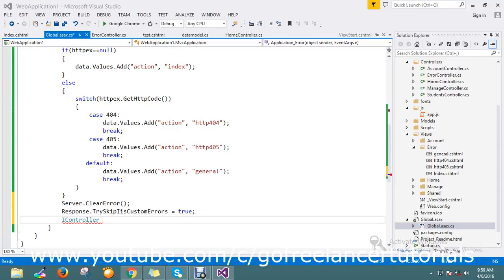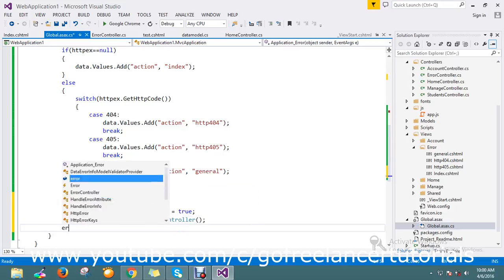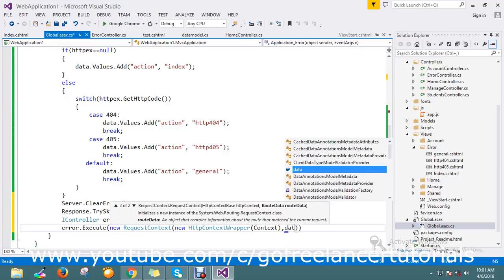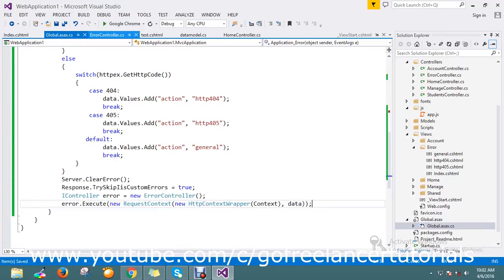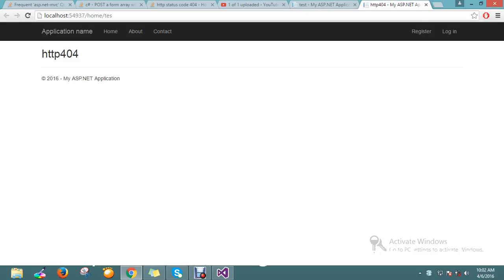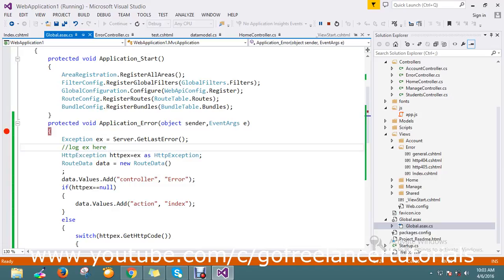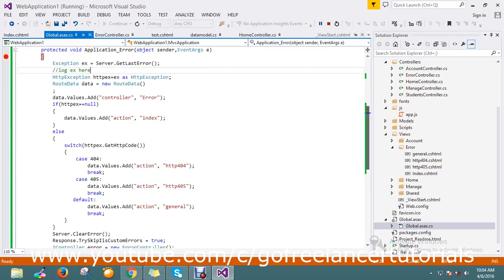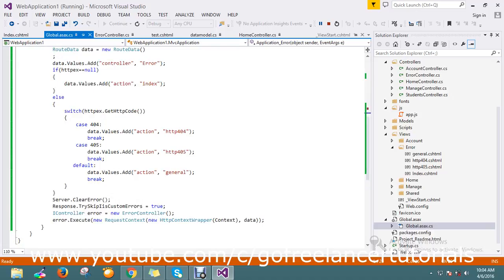handle 405 and inject error action to view in ASP NET MVC(2/2)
handle 405 and inject error action to view in ASP NET MVC